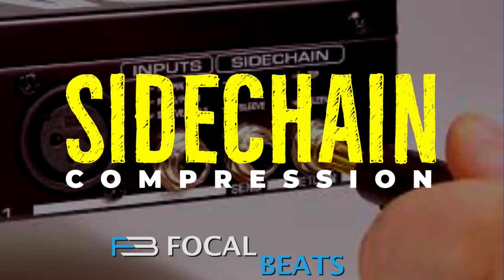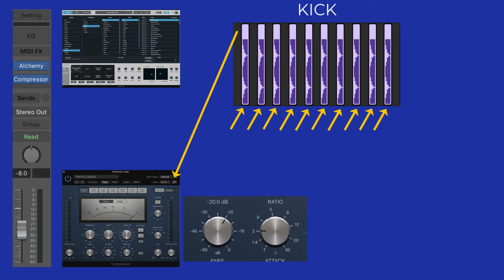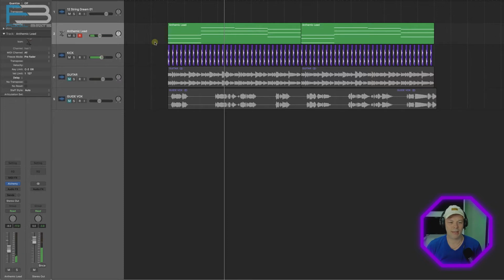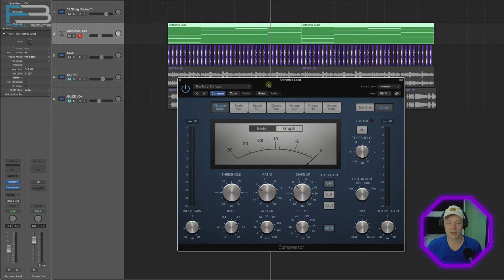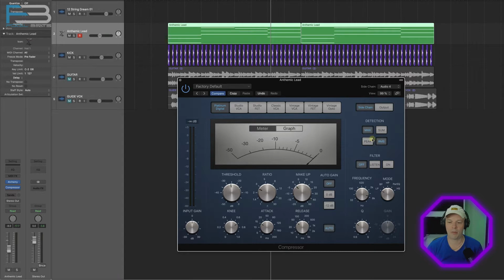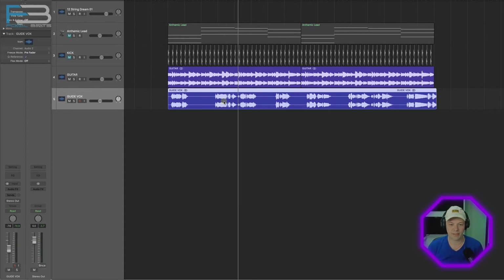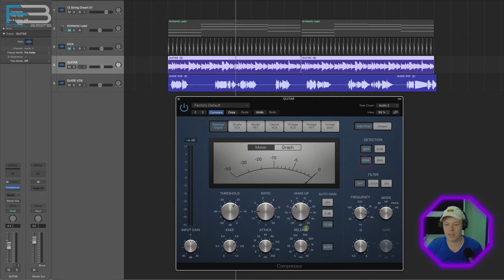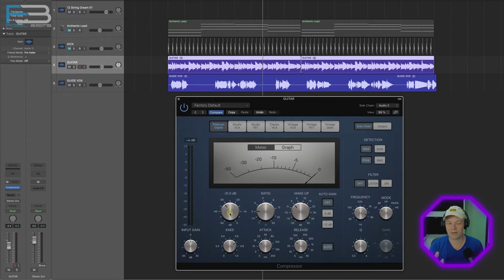✅ Sidechain Explained & Why You NEED IT ✅ Logic Pro X Tutorial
In this video, I dive into the world of sidechain compression in Logic Pro X. Sidechain compression is a powerful tool that allows you to create dynamic and punchy mixes by controlling the level of one sound source based on the level of another.

I start by explaining the basics of sidechain compression, including how it works and why it's such a useful technique. From there, I move on to a step-by-step tutorial on how to set up sidechain compression in Logic Pro X, using the built-in compressor.

Throughout the video, i provide plenty of examples and tips for using sidechain compression effectively in your mixes. So sit back, grab your headphones, and let's dive into the world of sidechain compression in Logic Pro X!

00:00 What Is Sidechain?
01:06 Example 1 (Kick & Synth Pad)
03:18 Example 2 (Vocal & Guitar)
05:14 Multiple Identical Sidechain
06:14 Multiple Mixed Sidechain
07:22 Bus Sidechain
08:29 Secondary Sidechain
9:33 Final PRO Beat Sidechain Tip